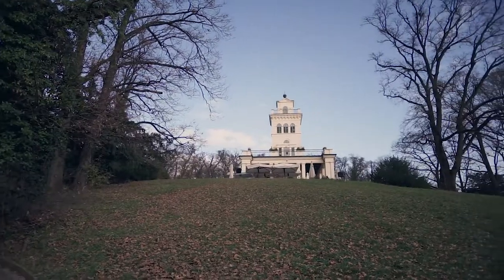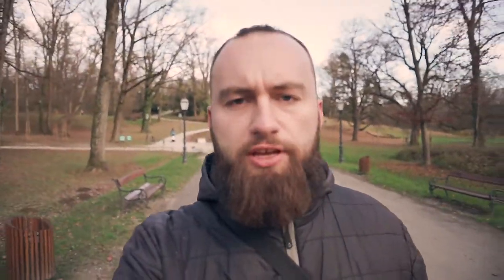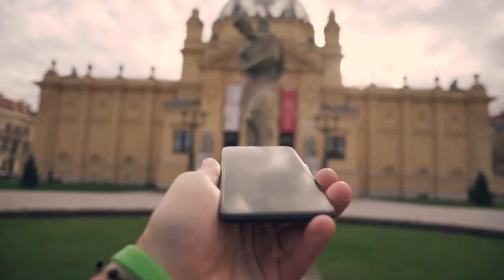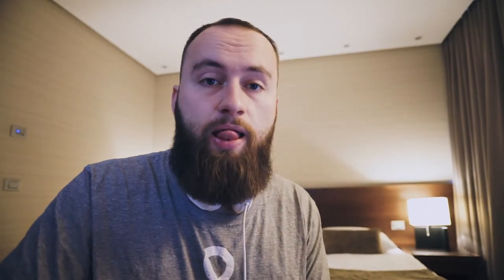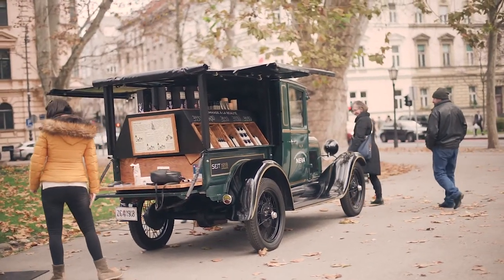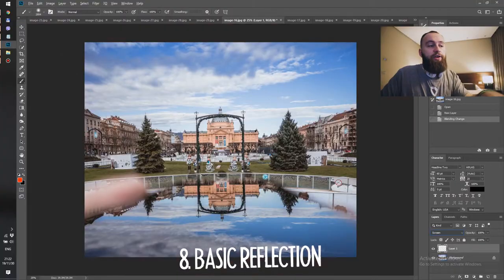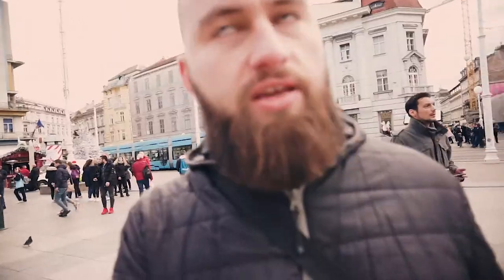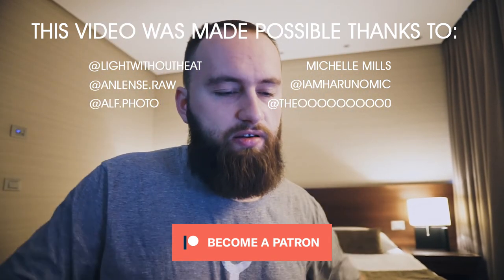10 ways to use your Smartphone/iPhone as a photography accessory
Spent the weekend in Zagreb due to participation in the Supertalent semi finals, Used our free day to walk around the city and snap shots of different famous places and monuments, but with a twist. I have to use my smartphone (don't have an iphone :D ) as an accessory for every shot. Check it out!

My stuff:

18-105mm f3.5-5.6 (very adaptable)
50mm f1.4 (killer lens)